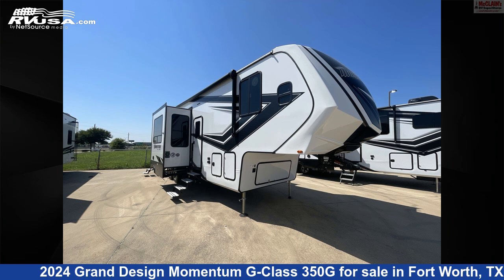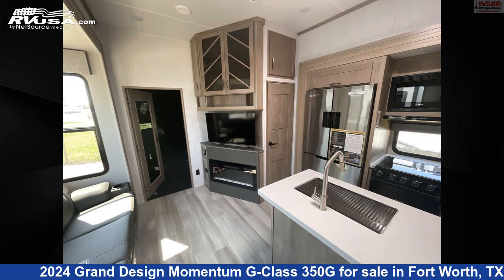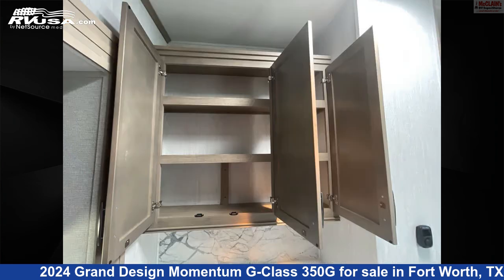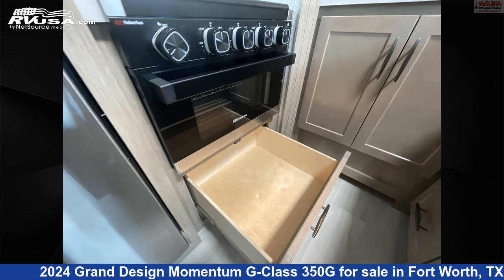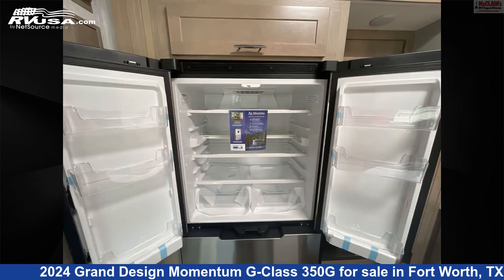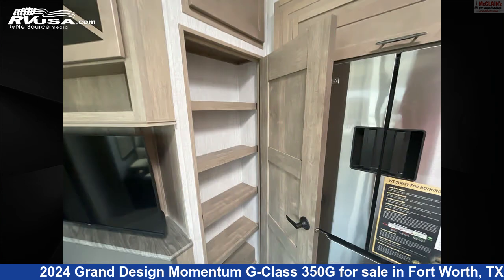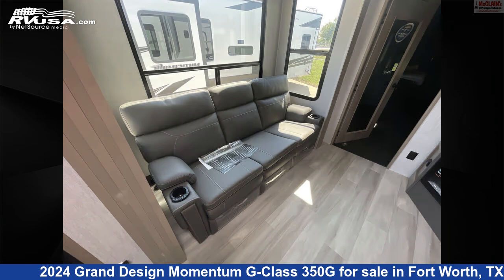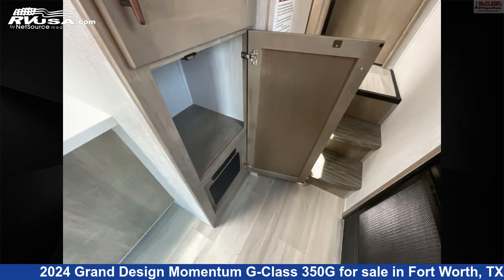Magnificent 2024 Grand Design Momentum G-Class Toy Hauler RV For Sale in Fort Worth, TX | RVUSA.com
This 2024 Grand Design Momentum G-Class 350G is a Toy Hauler RV. It is located in Fort Worth, TX 76140 and is offered for sale by McClain's RV Fort Worth. This New Grand Design Is 41' 7" in length and features sleeps 7, Leveling Jacks, Awning, Oven, Slideout, Stove Top Burner, LP Detector, Water Heater, Carbon Monoxide detector, Microwave, Air Conditioning, and 98 gal fresh water capacity.The unloaded weight of this 2024 Grand Design Momentum G-Class 350G is 12950 lbs.